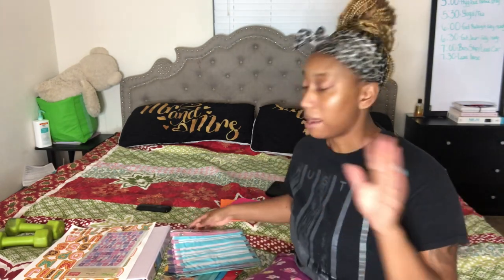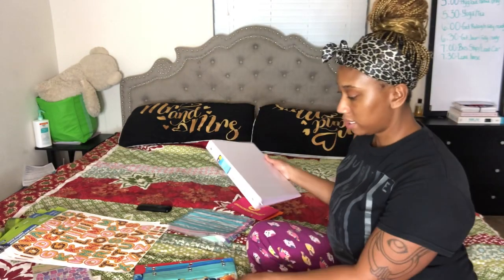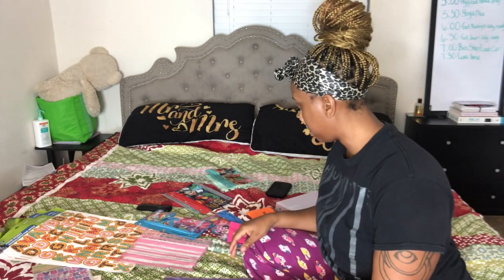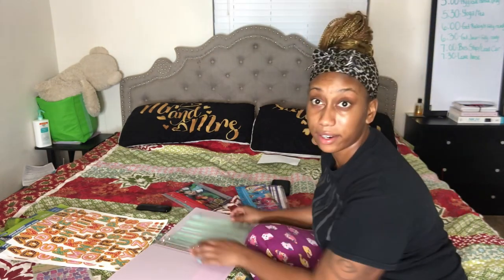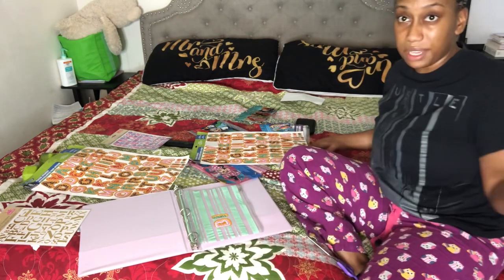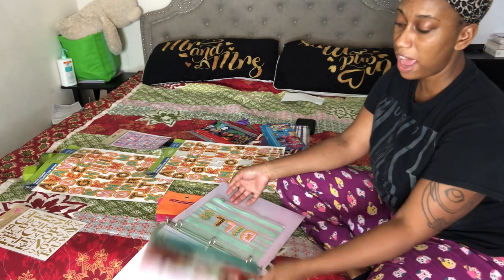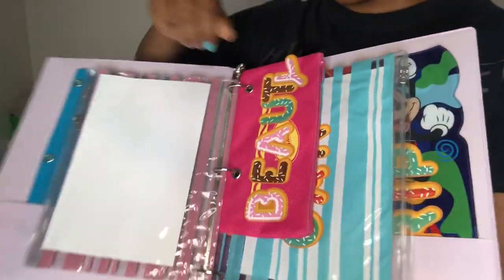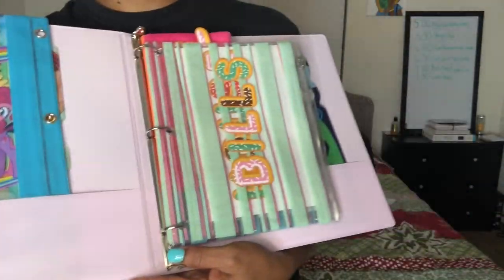I TRIED DIY DOLLAR TREE Money Budget Binder 🤦🏾‍♀️ 😬How it turned out…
Money budget planner book DIY VLOG
Budget money
How to budget money
DIY money book
DIY Money Organizer 2022
DIY Money Budget Binder 2022
Dollar tree budget binder diy